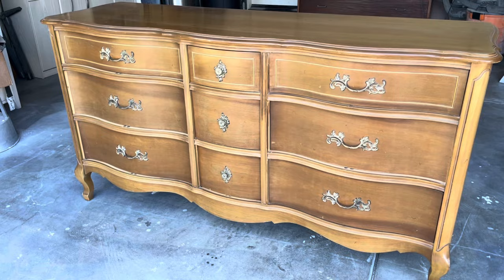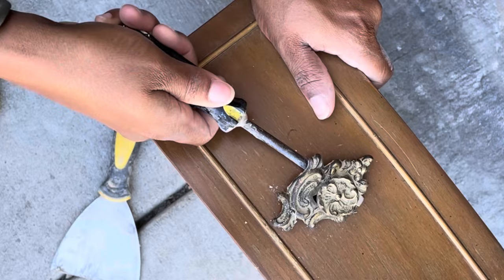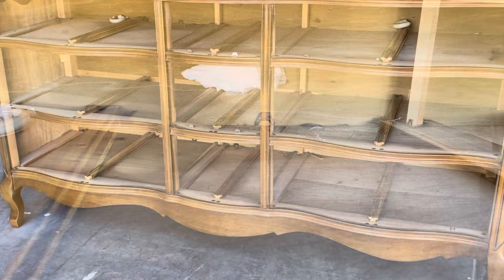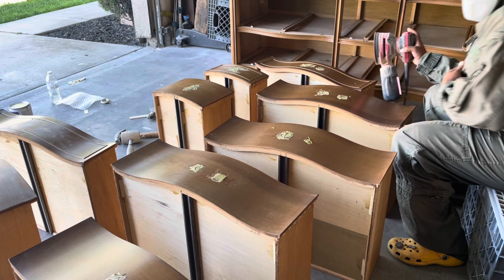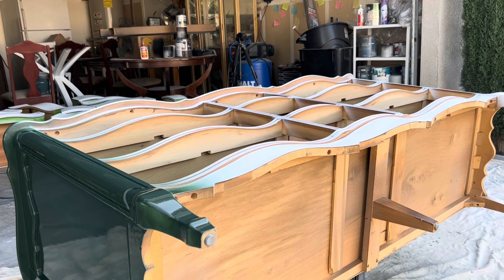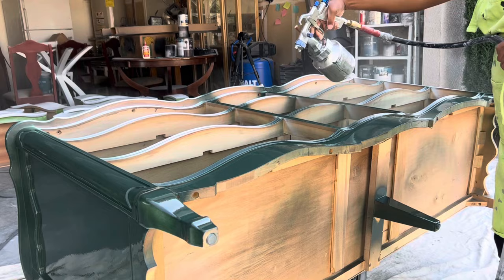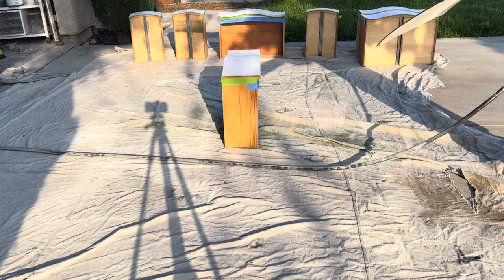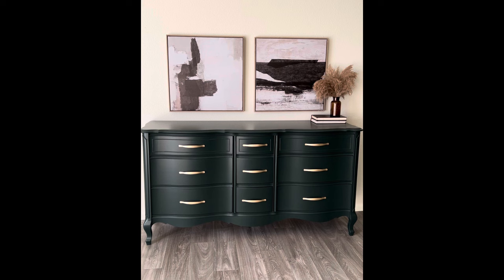DRESSER MAKEOVER | Going BOLD with color! 😲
Amazon wishlist:

Paint color: Refined Green, Dunn Edwards
Paint: Dunn Edwards Evo Eclipse by Gemini, dull finish

Paint and primer gun:

Metal drawer stops: